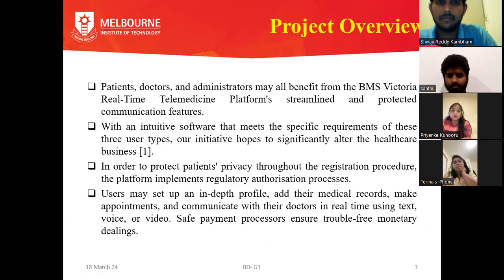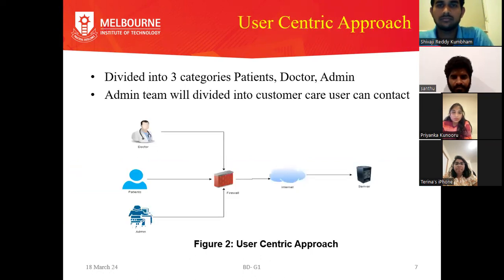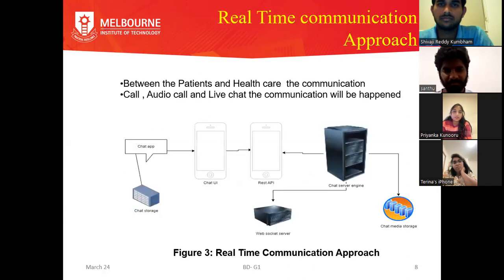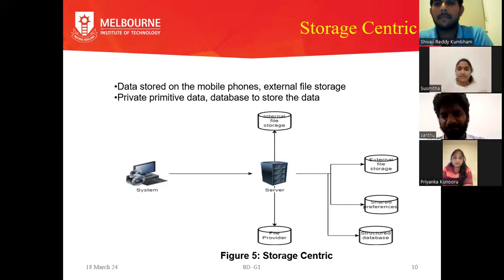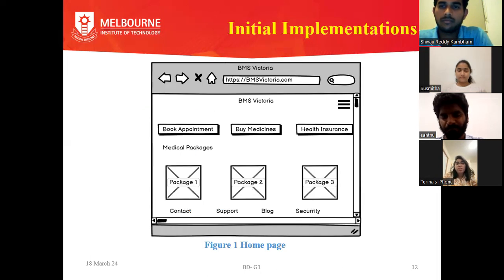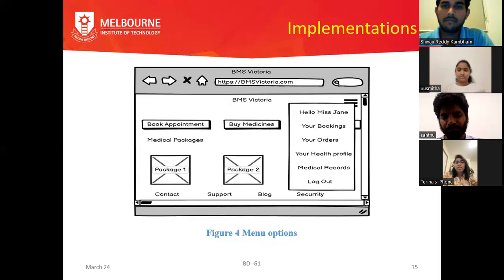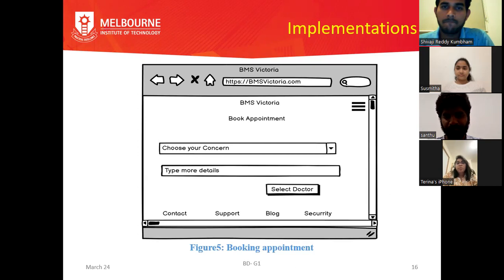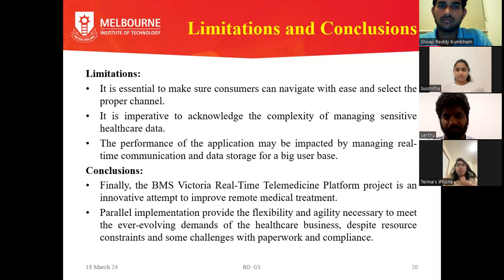25 March 2024